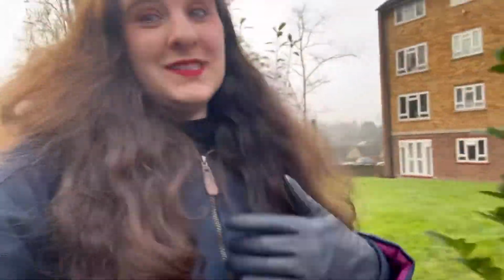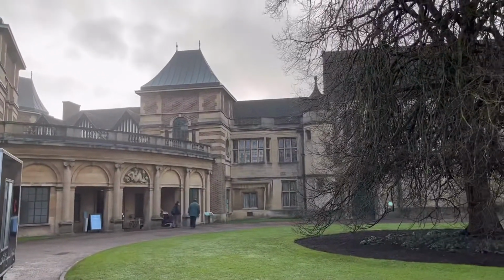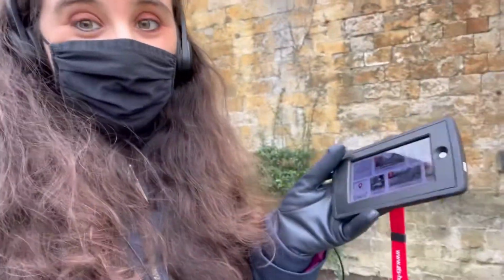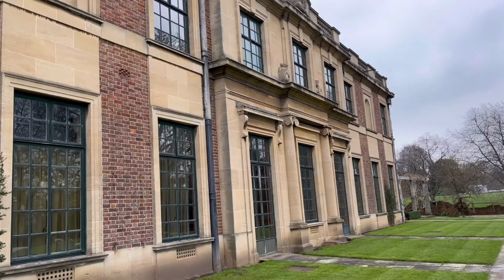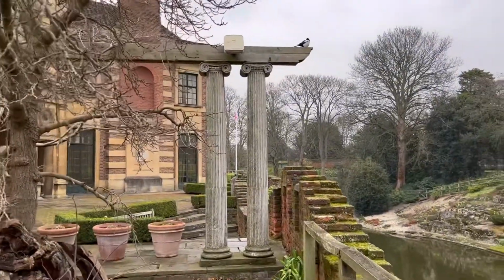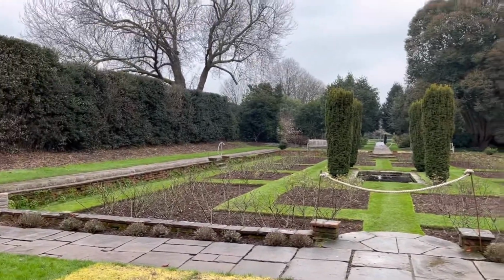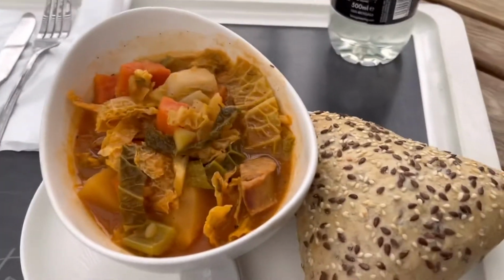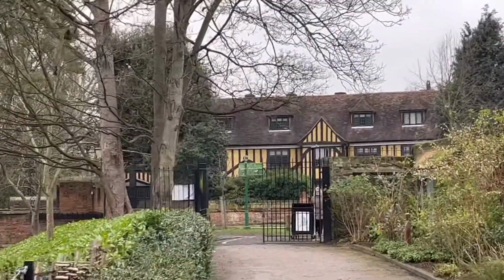WHEN MEDIEVAL MEETS MODERN/ Eltham Palace - January 2022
Join Lou as she visits Eltham Palace for the first time!

This impressive Palace originally started as a Moat Manor House given to Edward II by Bishop Bek in 1305. Later, in the 1470's when Edward IV was King, he created a Medieval Palace with one room still existing today, The Great Hall.

In the 1500's, the notorious Henry VIII grew up at Eltham Palace. Sadly, Eltham Palace was then forgotten about by the 1600's with Charles I being the last monarch to stay here as Greenwich Palace & Hampton Court Palace became the favourite Palaces to reside in.

Fast forward to 1933 when Virginia (Ginie) & Stephen Courtauld purchased Eltham as it ticked all the boxes for a semi-rural property with an easy commute into Central London. They then had a modern house built for them & this was attached to the side of The Great Hall which they also gave a modern tweak. This is the house you visit today.

I loved learning all about the Courtauld's & quickly fell in love with Eltham Palace. All the rooms are breathtakingly beautiful, especially Ginie's Bedroom & Stephen's Library! I even learnt that they had a pet lemur called Mah-Jhongg who could roam the house freely! The gardens are lovely to walk around & I will definitely be returning to this wonderful place in the near future!

I hope you enjoy the video as much as I enjoyed my adventure!

Lou xoxo

World Traveller - Evocativ
Underground Party - Denis
Dangerous Game - Denis
Golden Moon - Denis